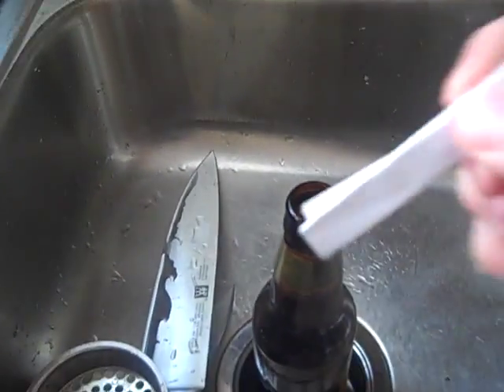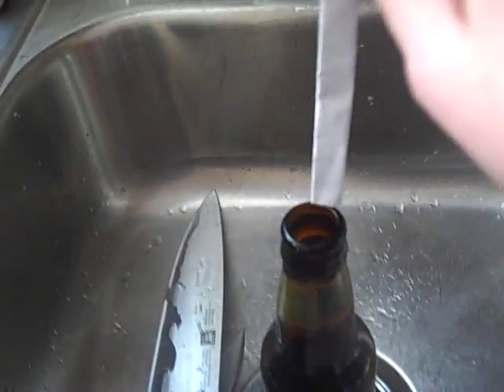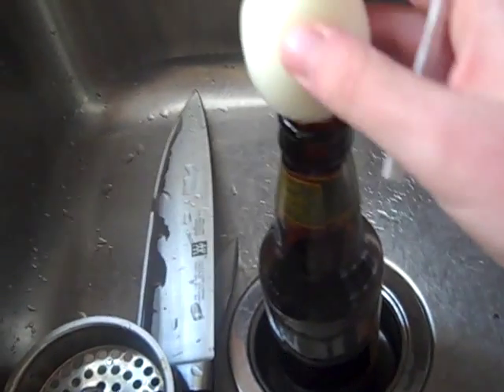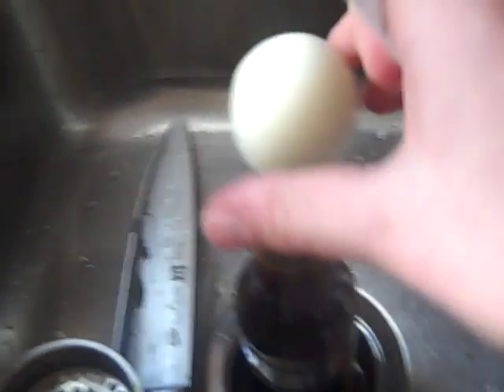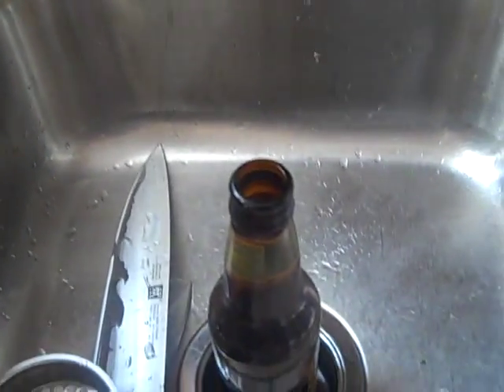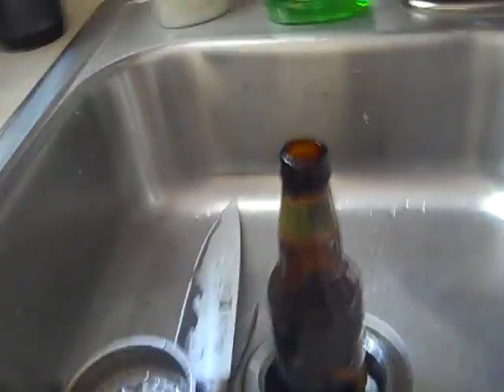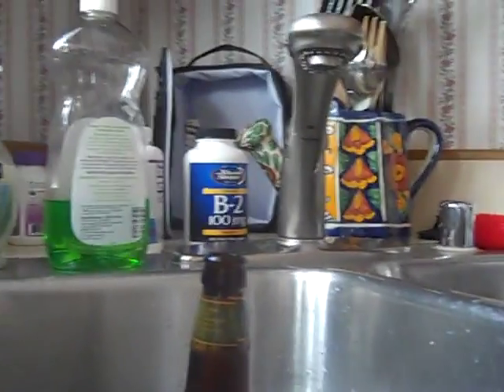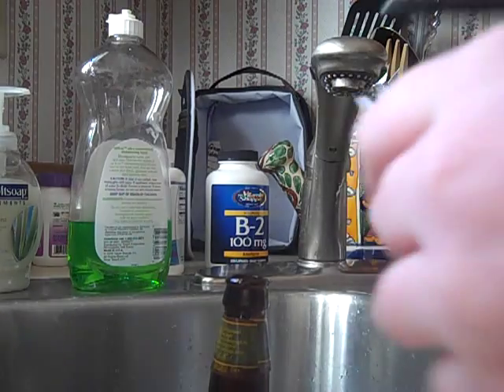Forcing an Egg Into A Beer Bottle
Now i have to admit,i did not come up with this myself. I saw an other video like and just had to do it!